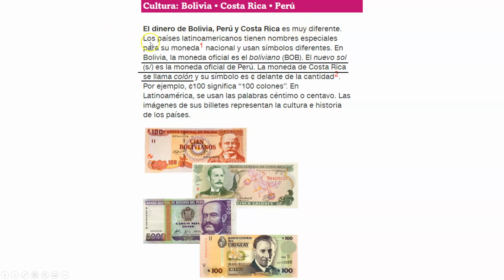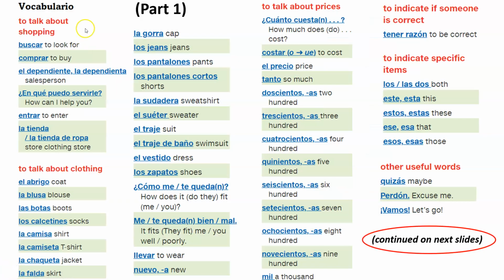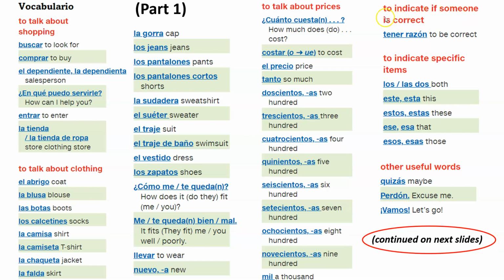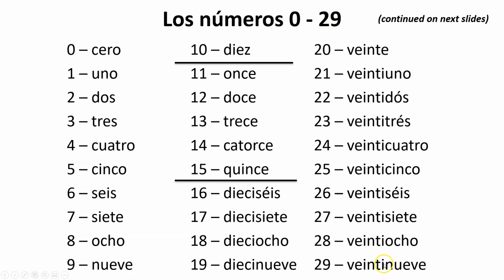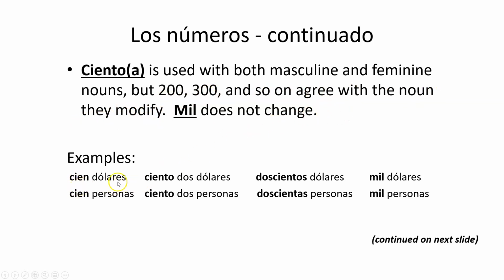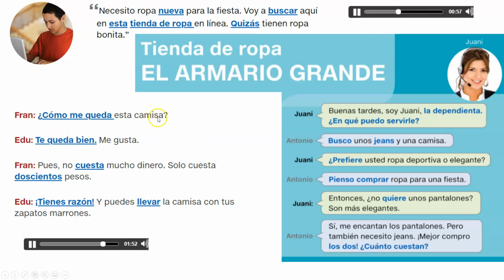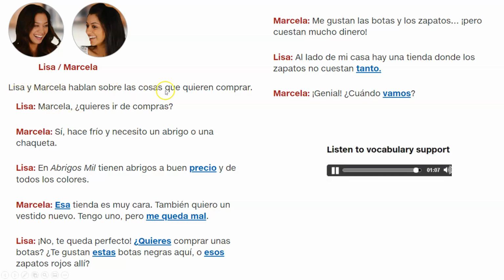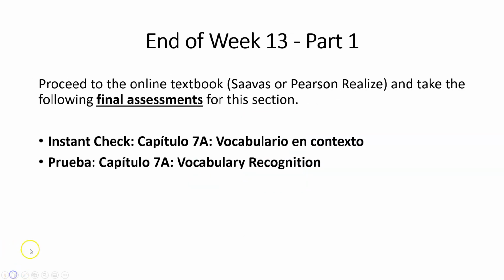Spanish 1 - Ch. 7A Vocabulario - ¿Cuánto cuesta?